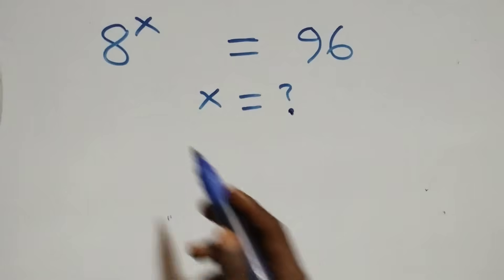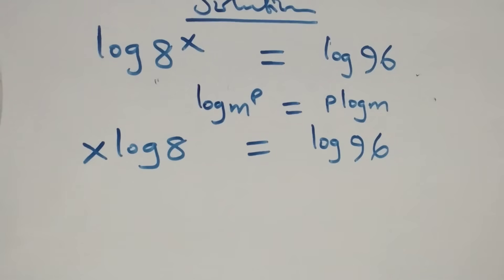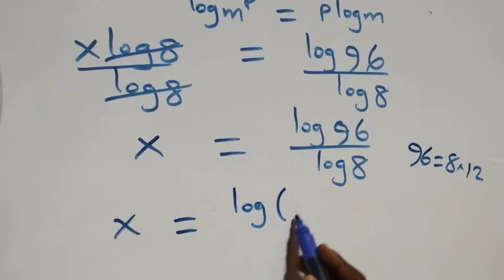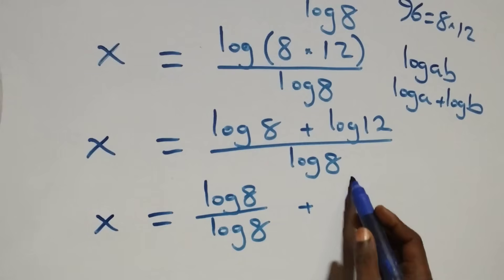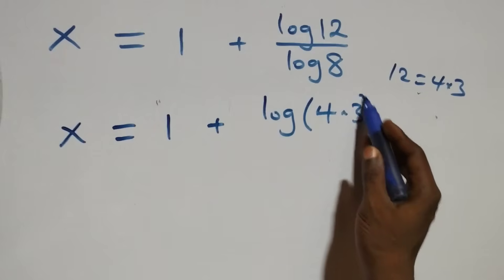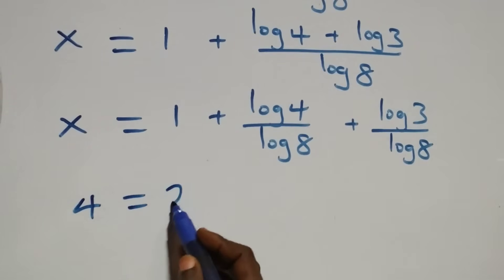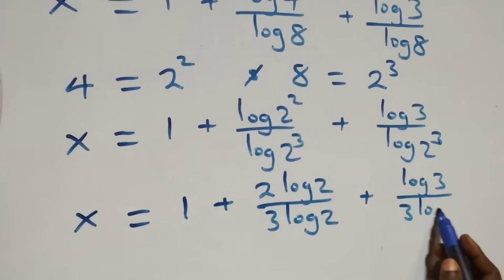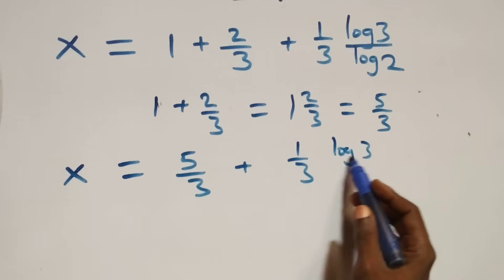Germany | Can you solve this? | Math Olympiad